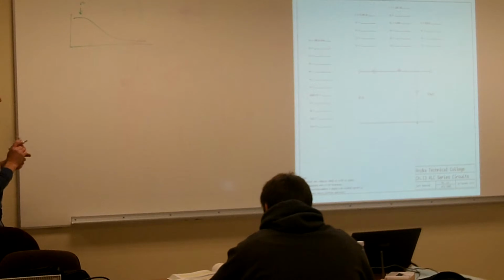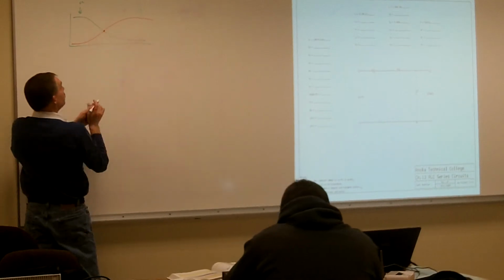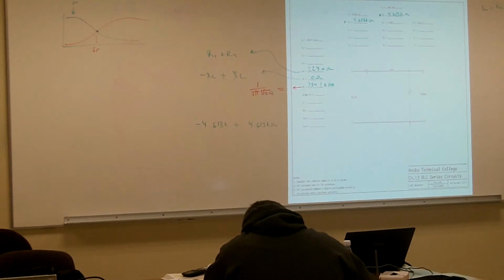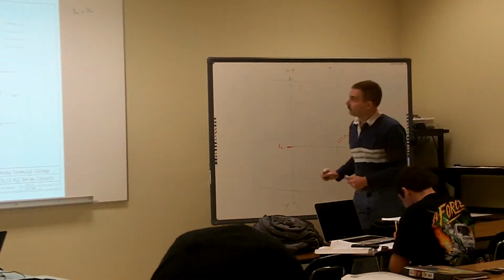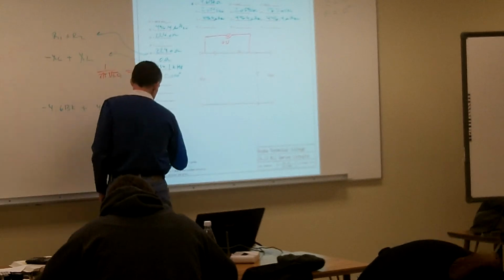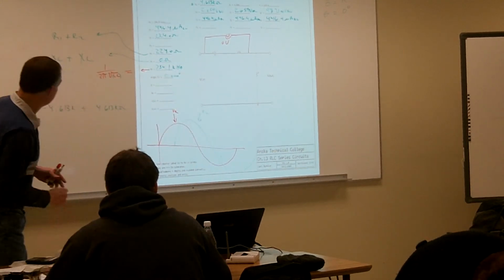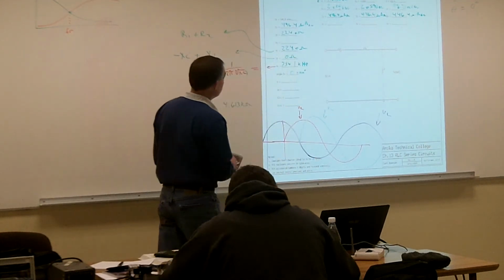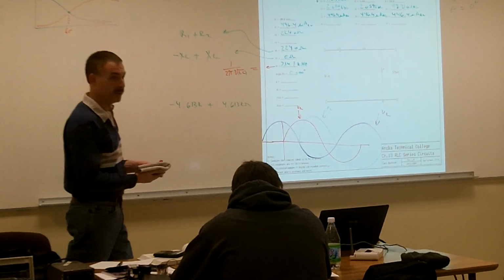Chapter 13 RLC Circuits and Resonance Part 1